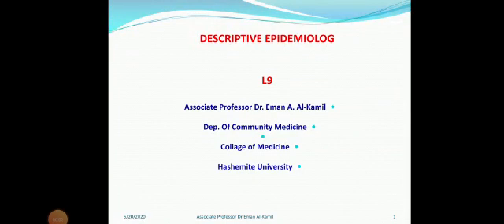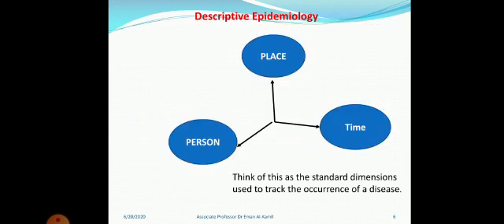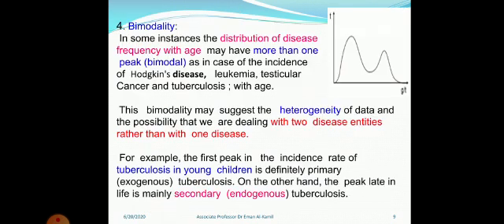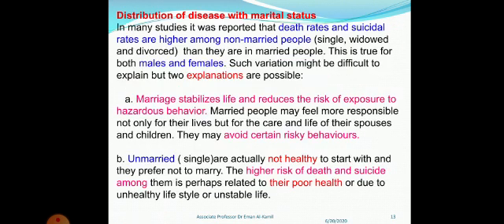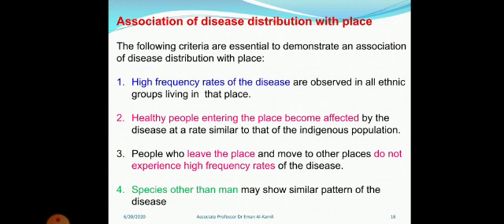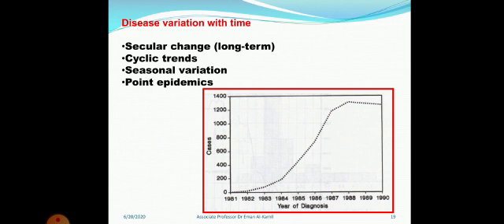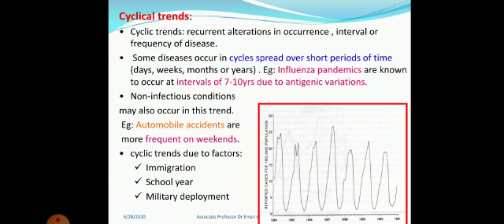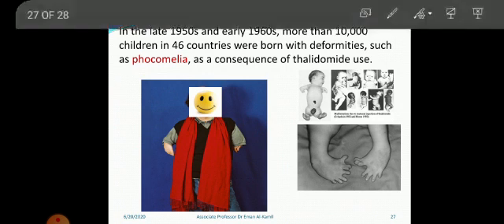L9 Descriptive Epidemiology